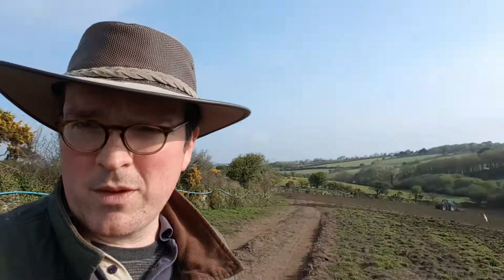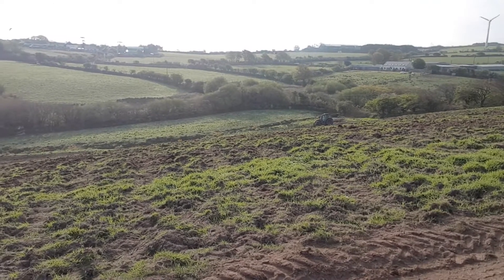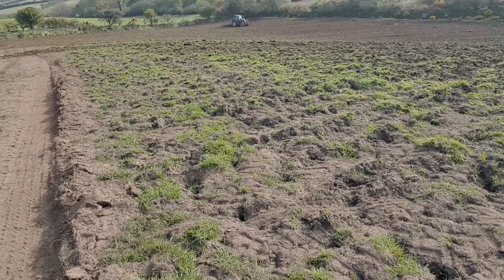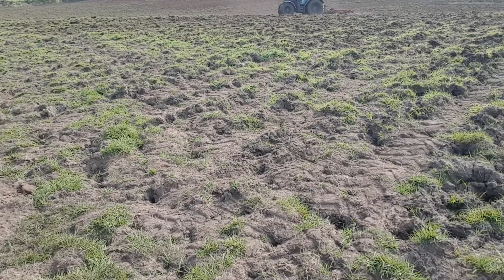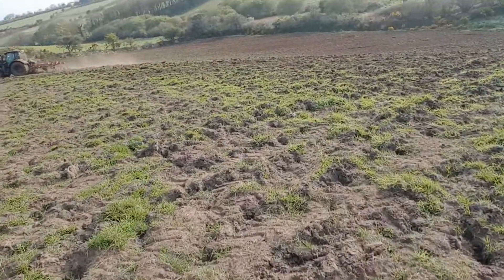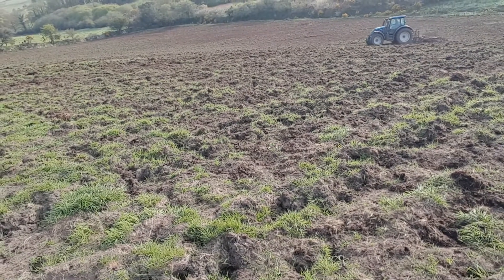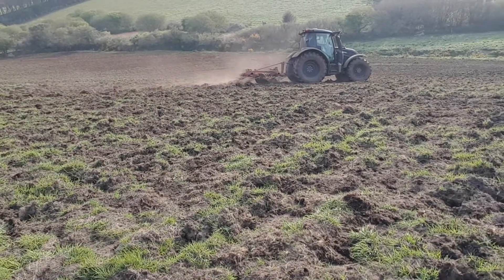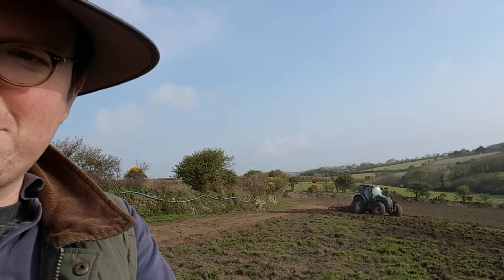Farmer Pete checks on the two Valtra tractors while they cultivate the field